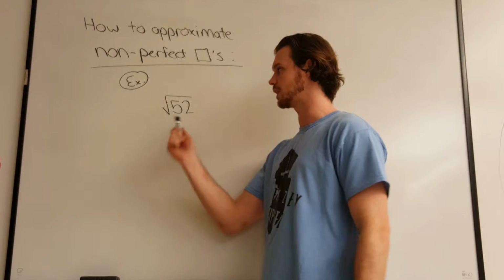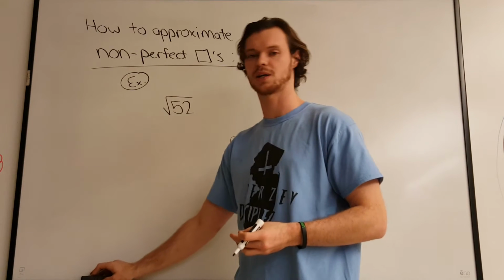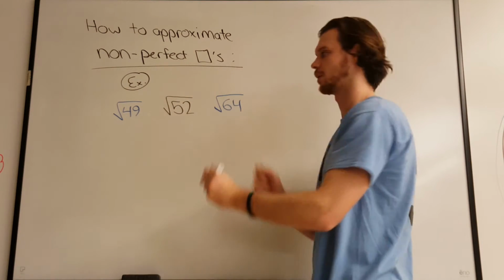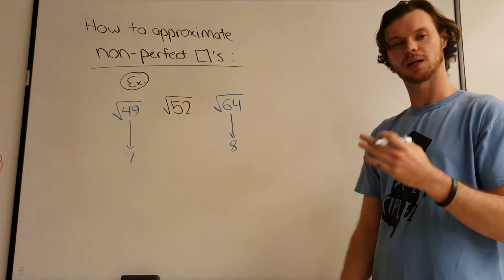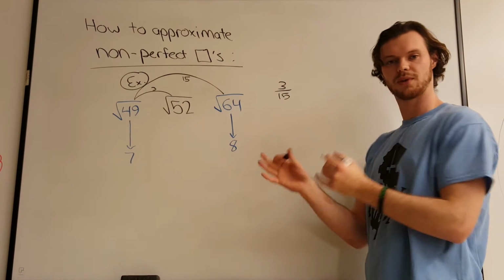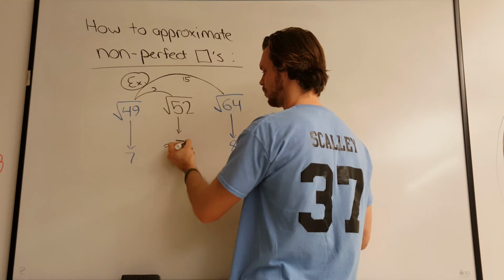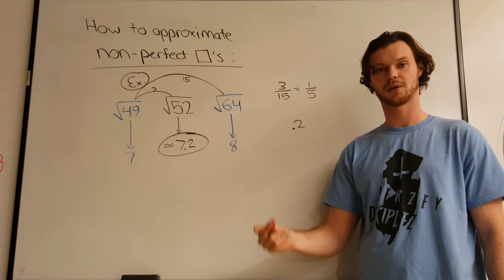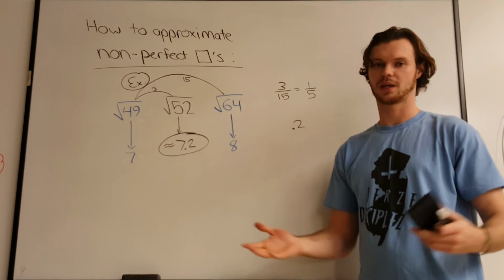Approximating non perfect squares